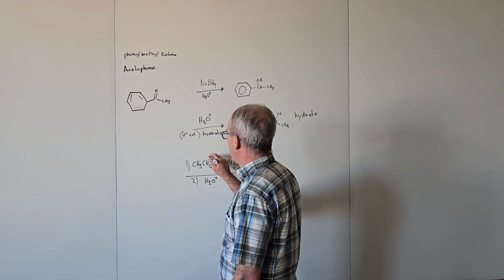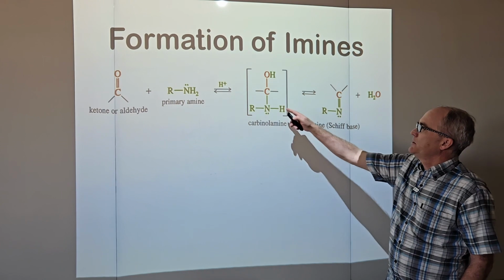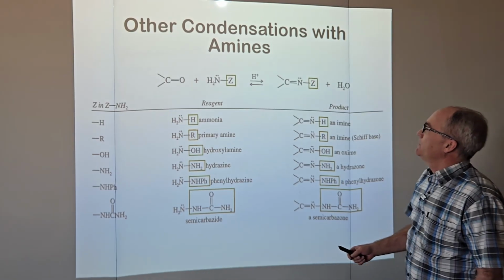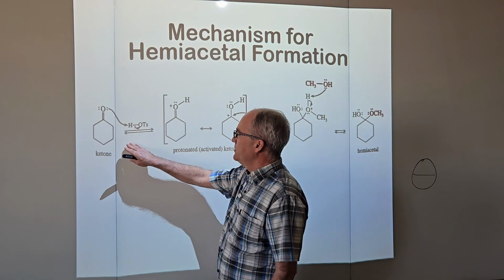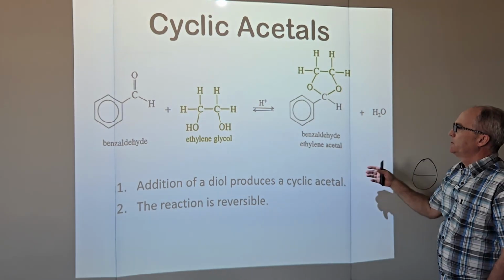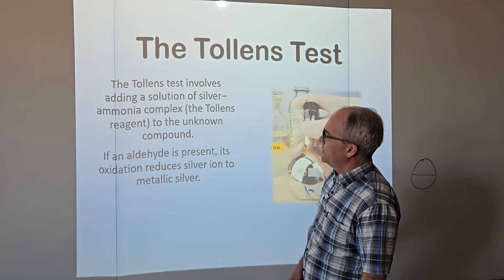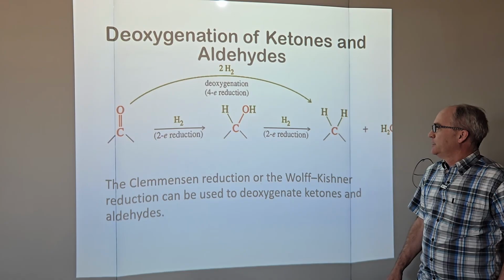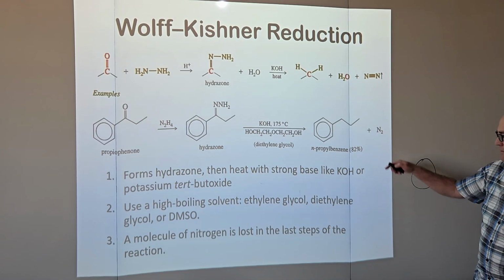Formation of Imines, Acetals, Hemiacetals, Protecting Groups, & Wolff Kishner Reduction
Today we cover many condensation reactions with carbonyl. Ammonia or a primary amine reacts with a ketone or an aldehyde to form an imine.  Imines are nitrogen analogues of ketones and aldehydes with a C═N bond in place of the carbonyl group. The mechanism of the formation of acetals and hemiacetals is covered. Acetals can be hydrolyzed by addition of dilute acid. The excess of water drives the equilibrium toward the formation of the ketone or aldehyde.
Sodium borohydride, NaBH4, can reduce ketones to secondary alcohols and aldehydes to primary alcohols.  Hydrogenation with a catalyst can reduce the carbonyl, but it will also reduce any double or triple bonds present in the molecule. The Clemmensen reduction or the Wolff–Kishner reduction can be used to deoxygenate ketones and aldehydes.